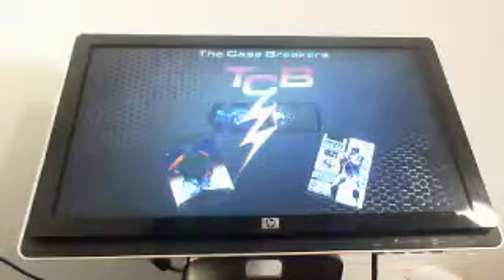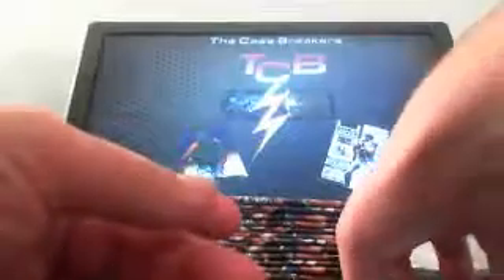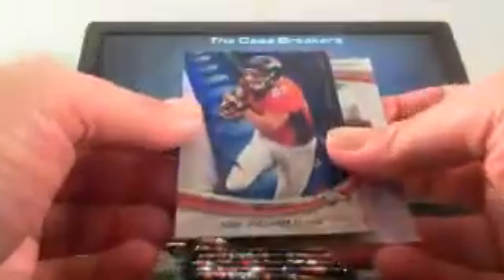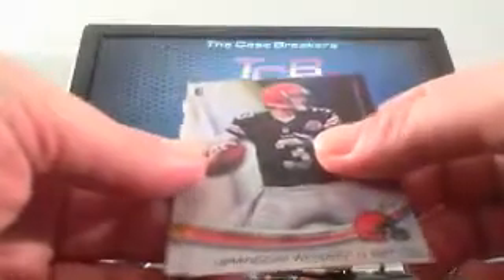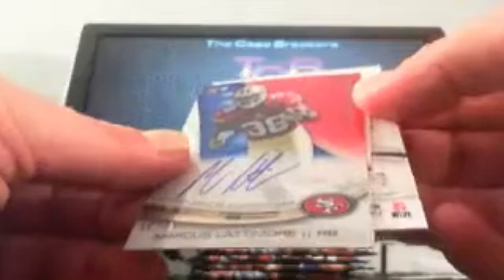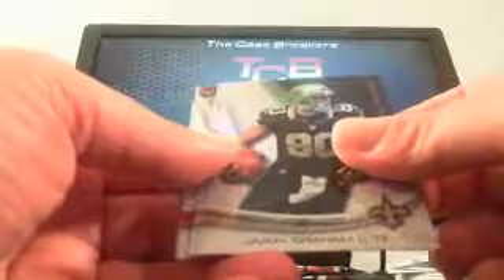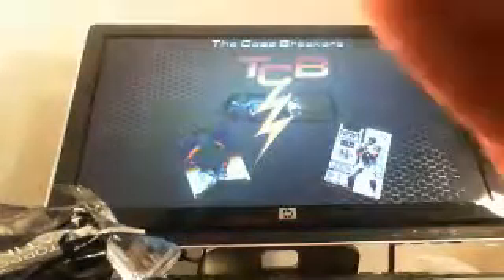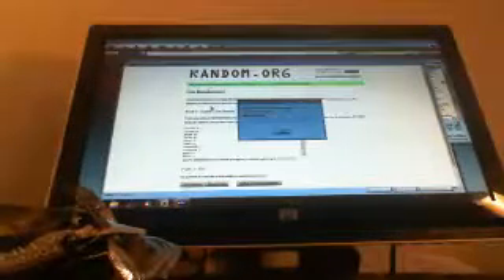2013 TOPPS PLATINUM FOOTBALL BOX BREAK RYAN M 9/7 CHRISTINE